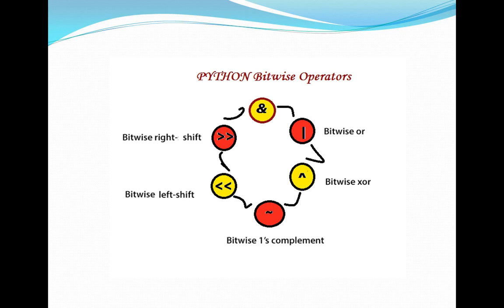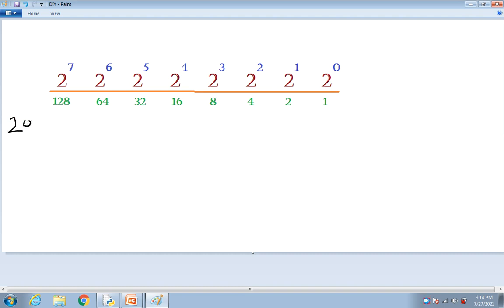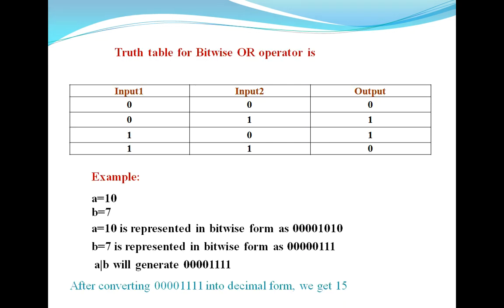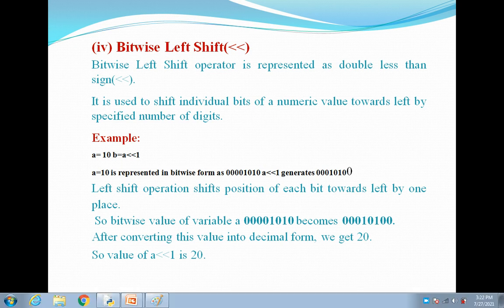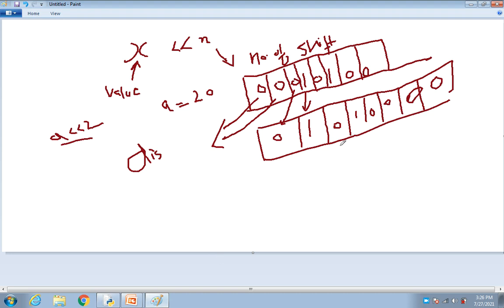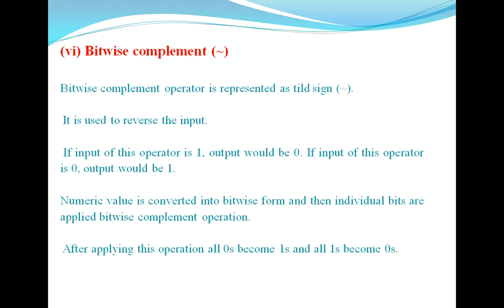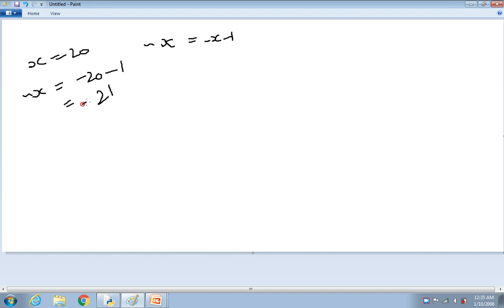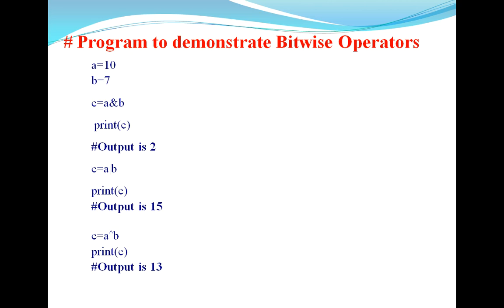Python Operators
PYTHON TUTORIAL
//bitwise operators
//bitwisE AND
//BITWISE OR
//BITWISE XOR
//BITWISE LEFT SHIFT
//BITWISE LEFT SHIFT
//BITWISE COMPLEMENT
//TRUTH TABLE OF AND
TRUTH TABLE OF OR
//TRUTH TABLE OF XOR
//TRUTH TABLE OF NOT
// PROGRAM OF AND
// PROGRAM OF OR
// PROGRAM OF NOT
// PROGRAM OF XOR
// PROGRAM OF LEFT SHIFT
// PROGRAM OF RIGHT SHIFT

//bitwisE AND in python
//BITWISE OR in python
//BITWISE XOR in python
//BITWISE LEFT SHIFT in python
//BITWISE COMPLEMENT in python
//TRUTH TABLE OF AND in python
TRUTH TABLE OF OR in python
//TRUTH TABLE OF XOR in python
//TRUTH TABLE OF NOT in python
// PROGRAM OF AND in python
// PROGRAM OF OR in python
// PROGRAM OF NOT in python
// PROGRAM OF XOR in python
// PROGRAM OF LEFT SHIFT in python
// PROGRAM OF RIGHT SHIFT in python